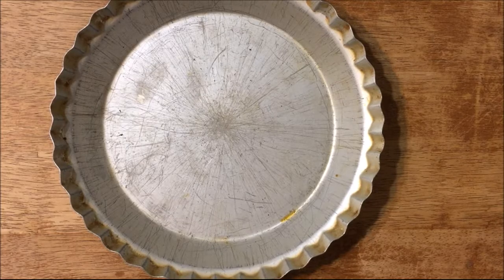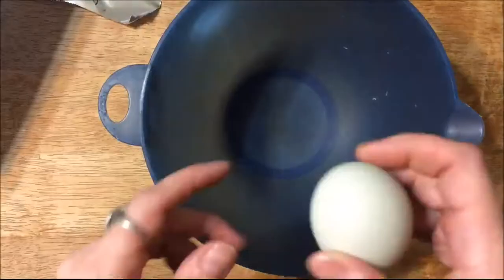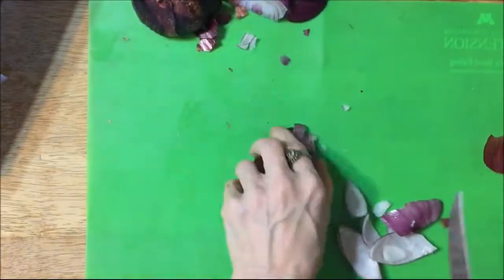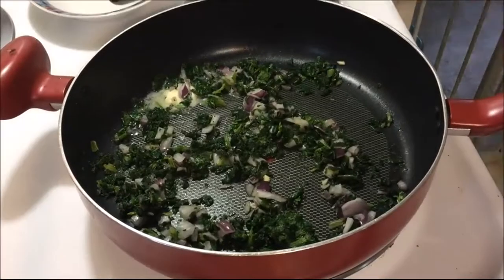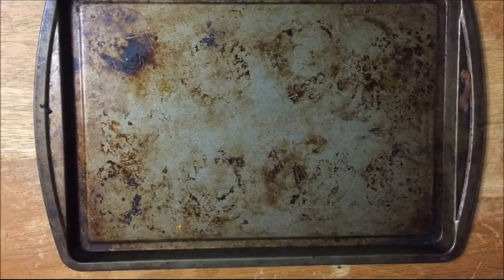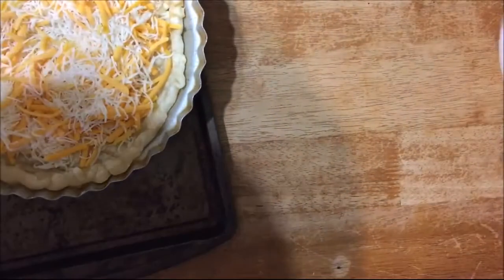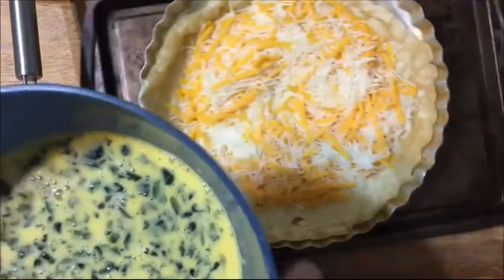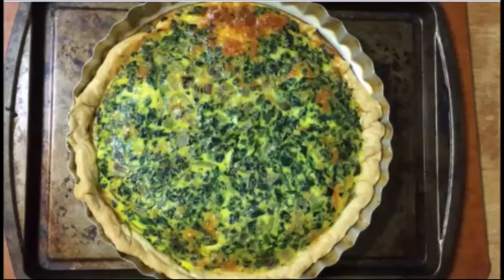I share a spinach quiche recipe CraftyLori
Cook with me. I share a spinach quiche recipe. This recipe is easy to make, uses minimal ingredients, is high in protein, has a short prep and cook time. email me your recipes! (first letter is a lower case L)